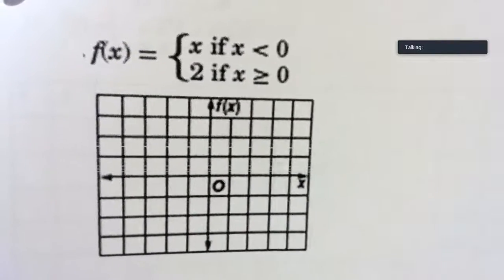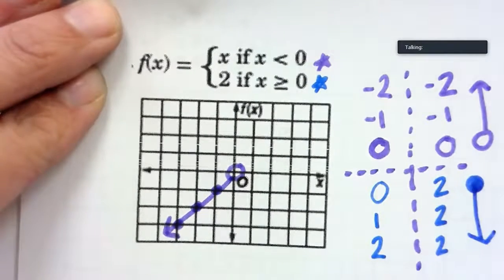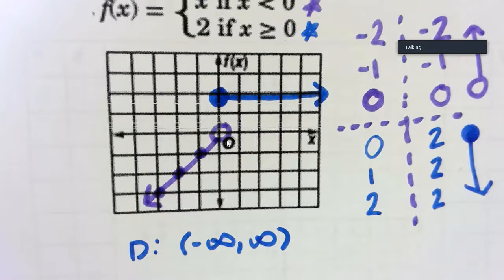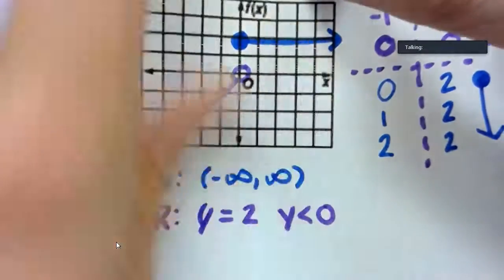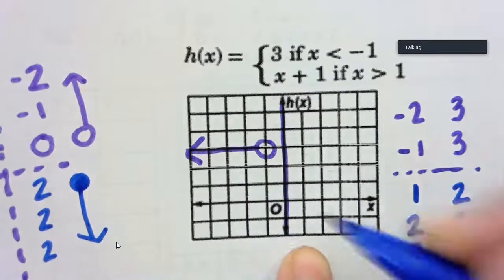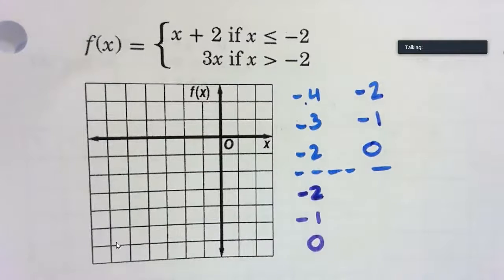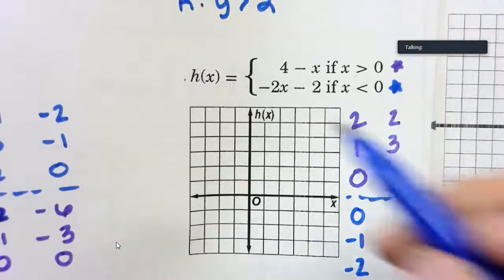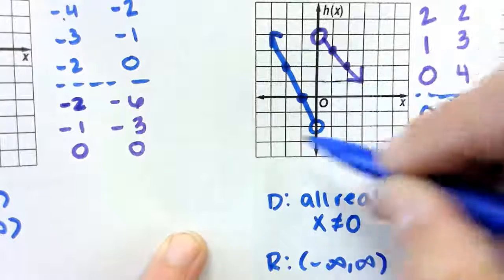2-6 Graphing Piecewise Functions Review Day 3